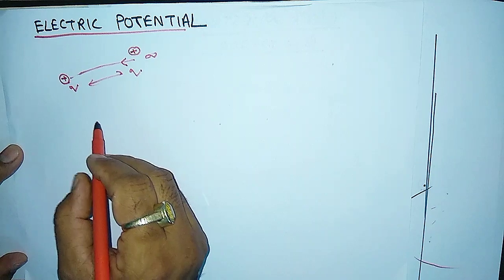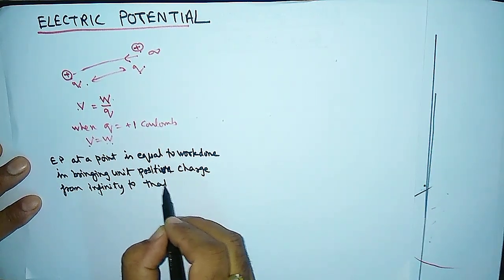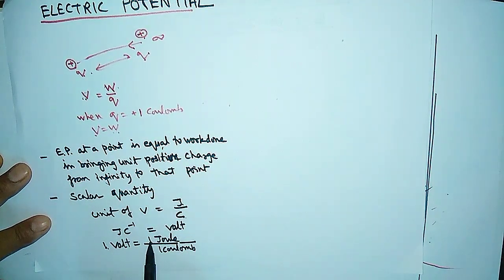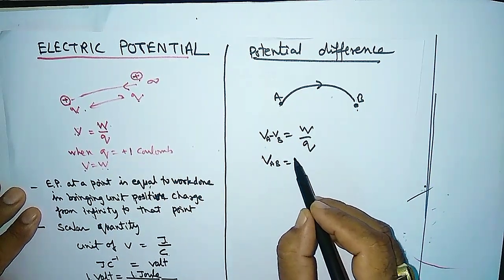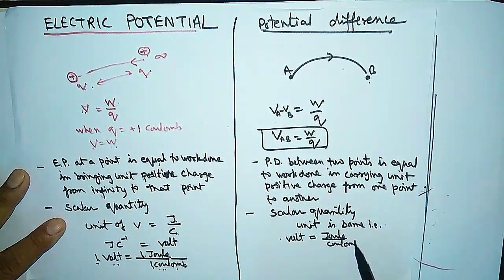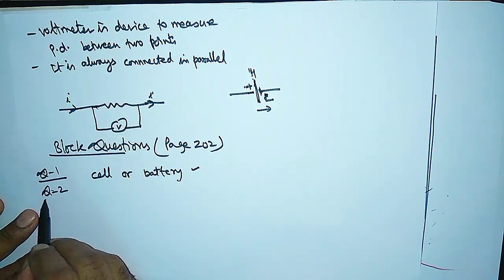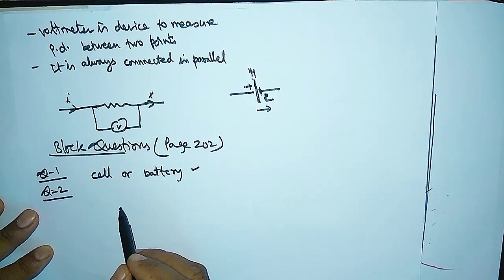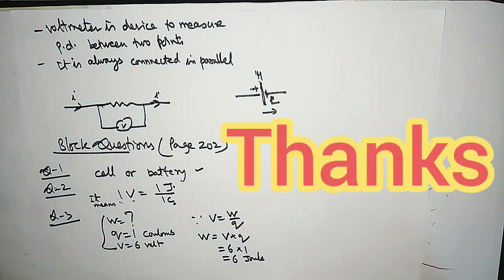Electric Potential & Potential Difference |Chapter - Electricity | Class - 10th | CBSE-NCERT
In this video we discussed about Electric Potential & Potential Difference.

This video is made by Sir Sudhir Kumar Pandey (PGT - Physics)